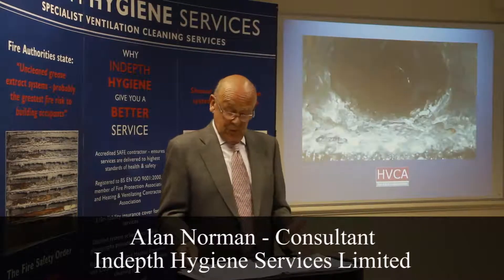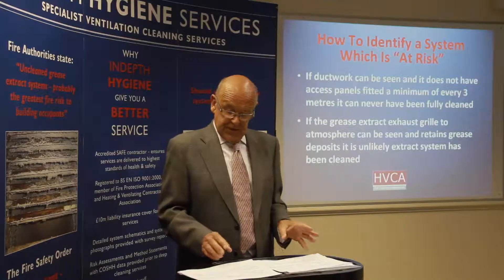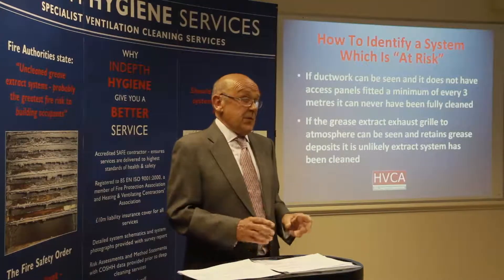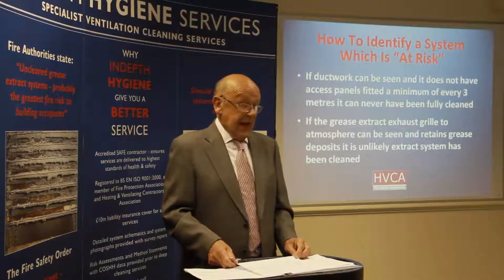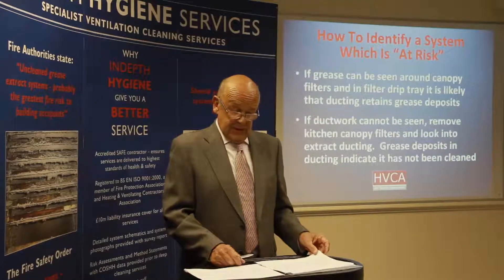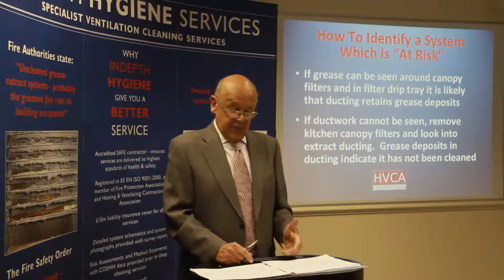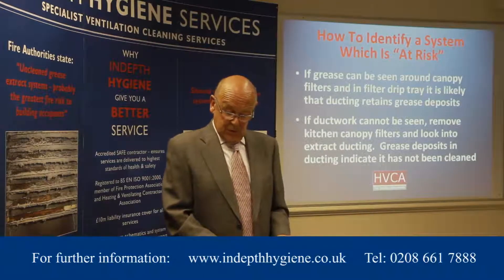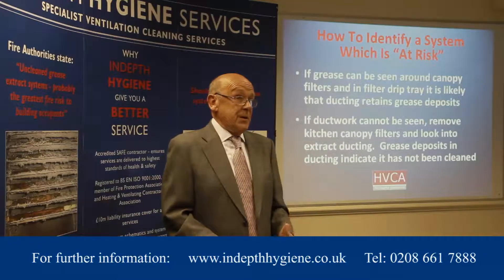Indepth Hygiene identify potentially hazardous ducting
Duct Cleaning: How Indepth Hygiene can help you in identifying whether a ducting system is in a fire hazardous condition.